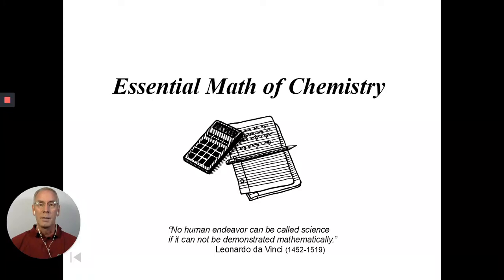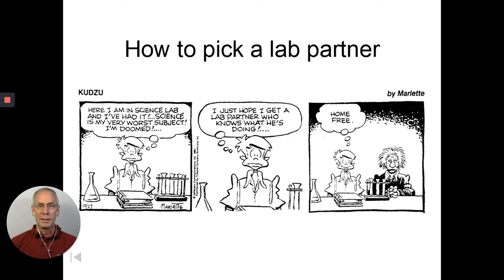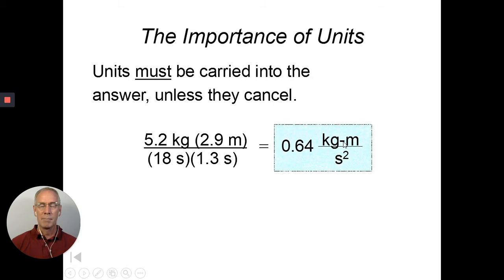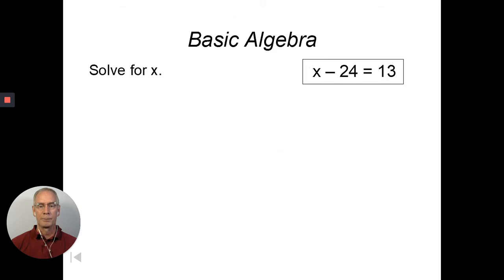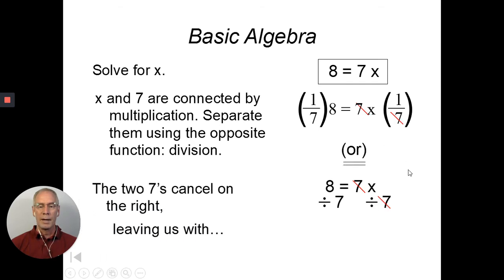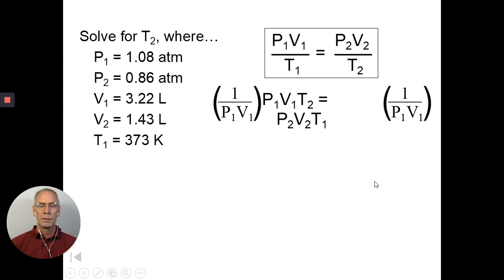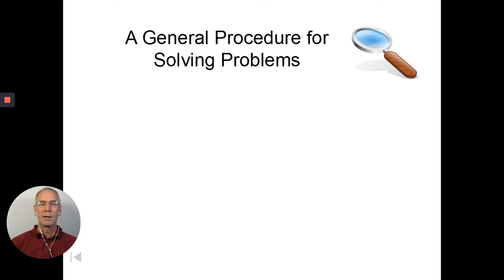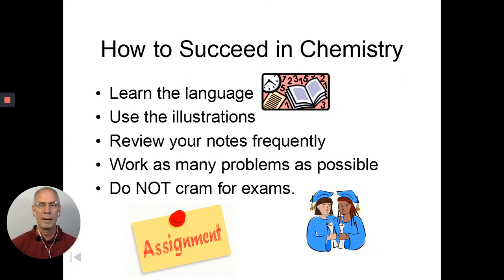Essential Math of Chemistry